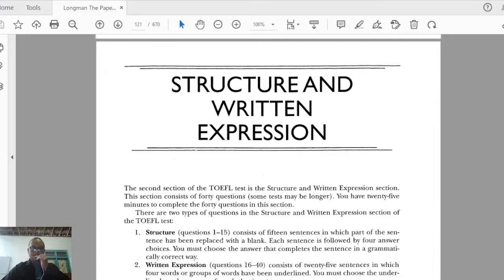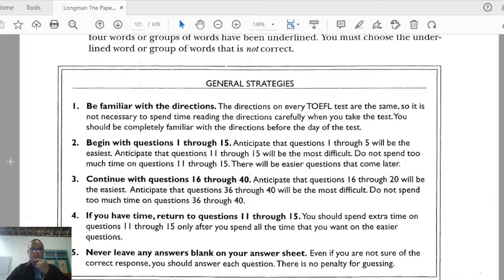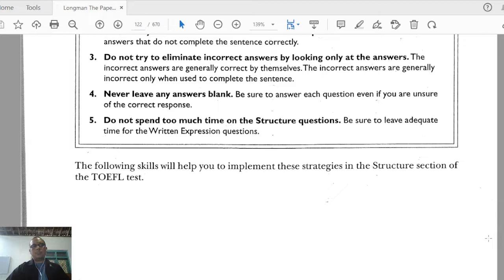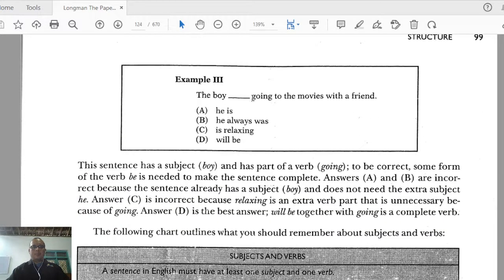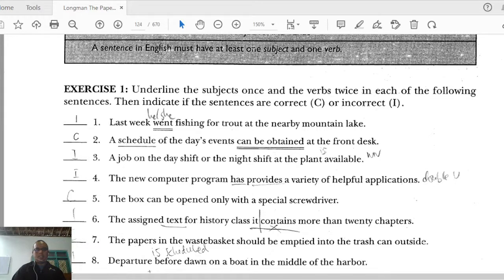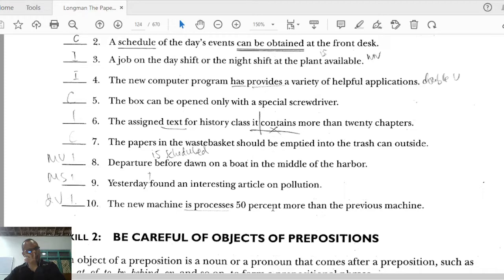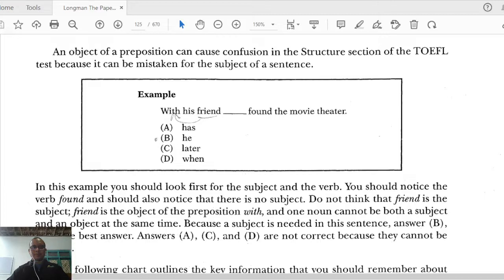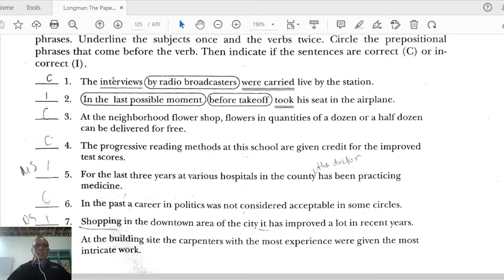STEKOM_STIE TOEFL CLASS Per-13